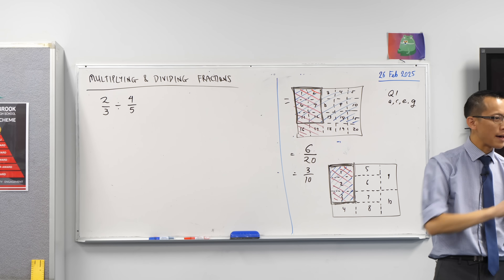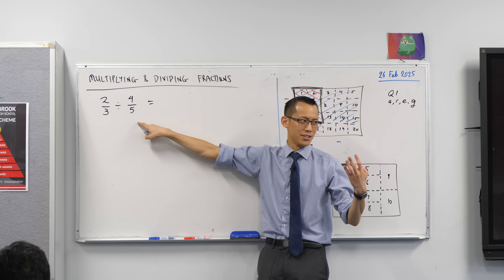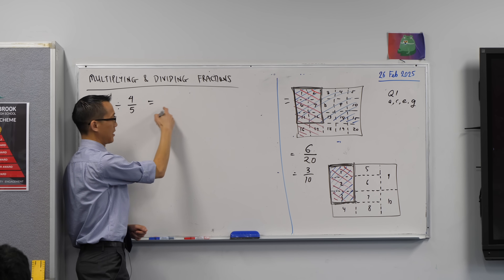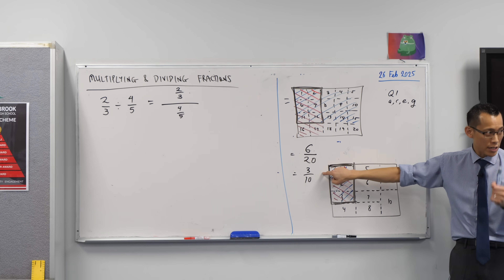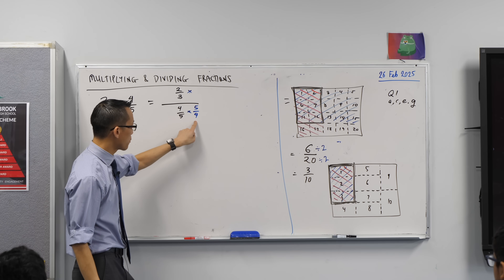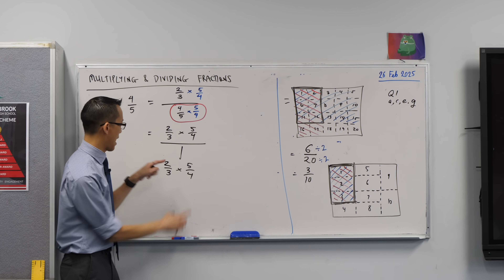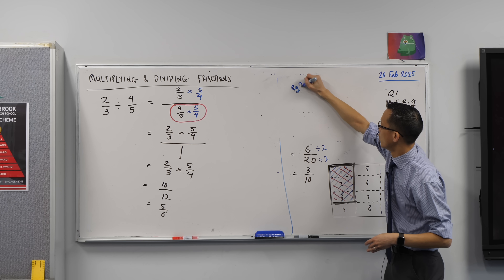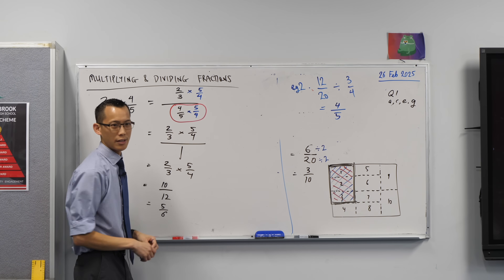Dividing fractions: why do we "keep change flip"?